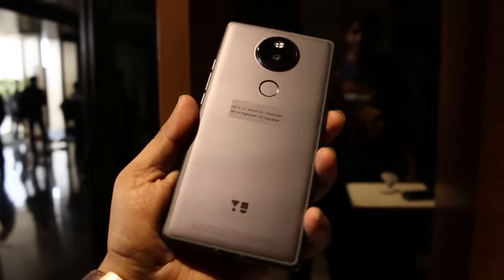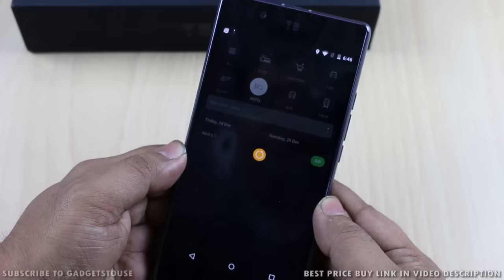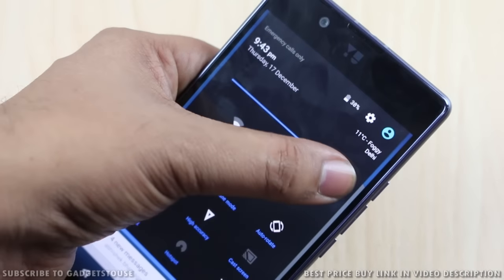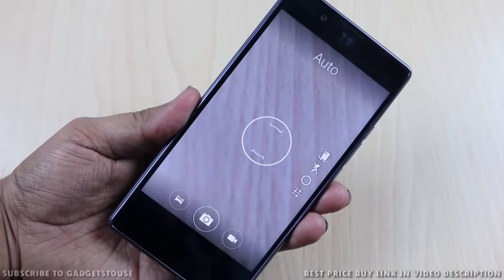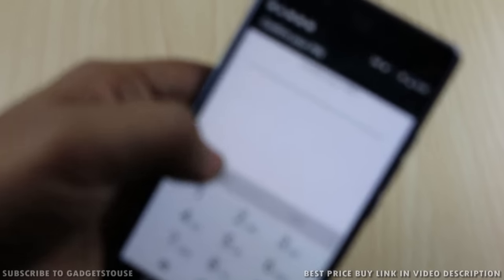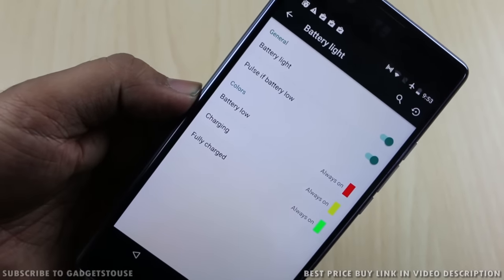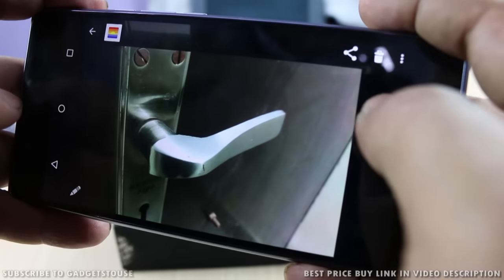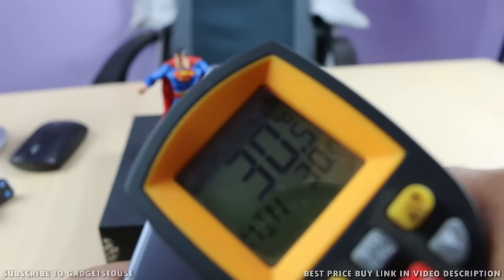Yu Yutopia Review, Faq, Tips, Pros and Cons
1. About Video Description:
Yu Yutopia Review, Tips, Pros and Cons
2. Best Smartphone Offers:
Best Phone Deals on Flipkart

4. India Rank

5. Follow Abhishek

You Can Follow Us on Following Platforms